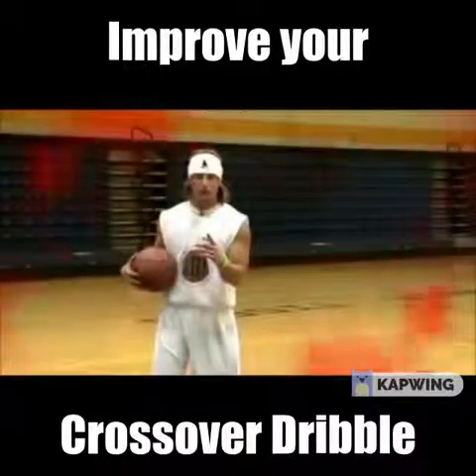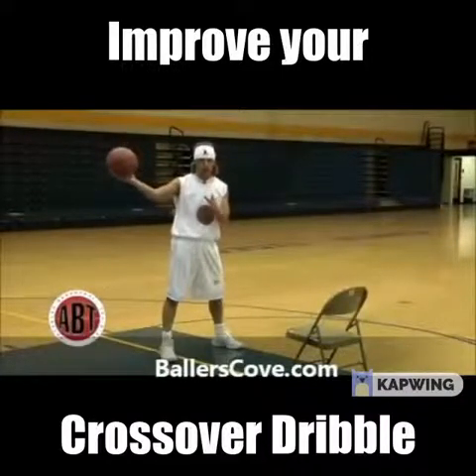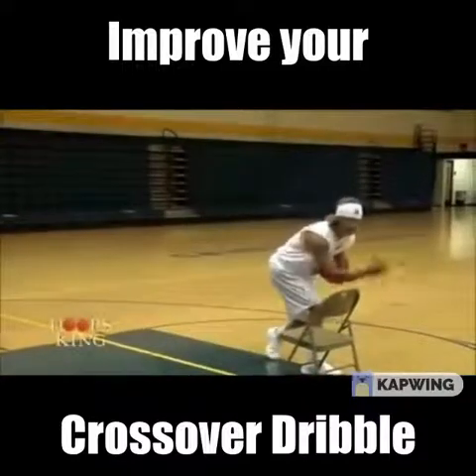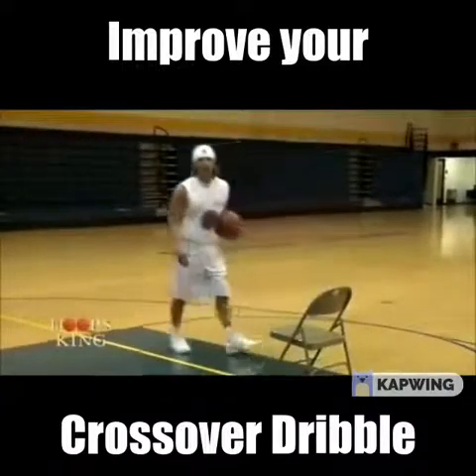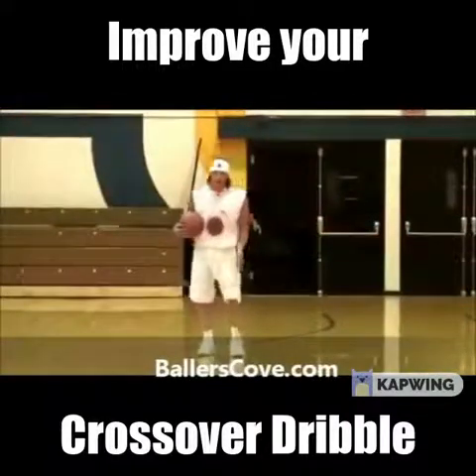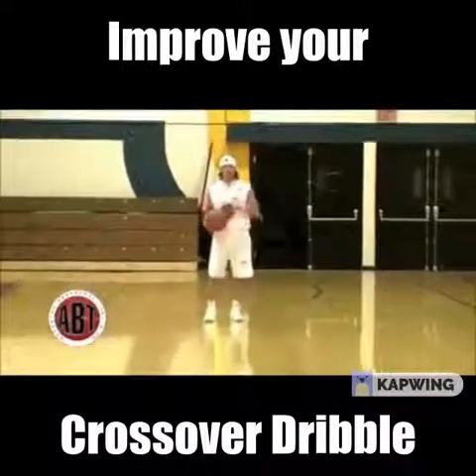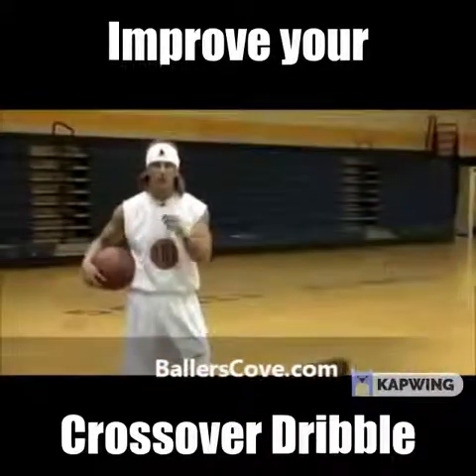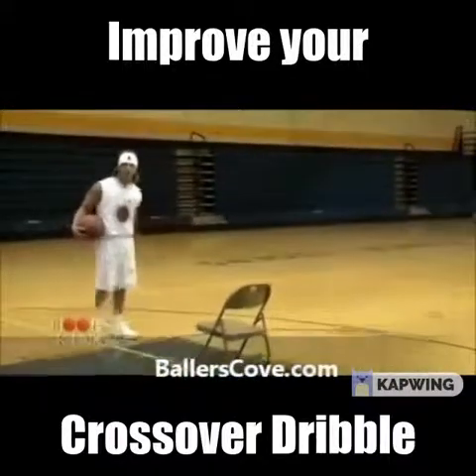Improve your Basketball Crossover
A video to enhance and improve your basketball crossover..
Video credit by :Ballers Cove